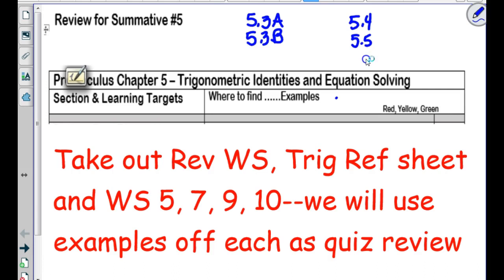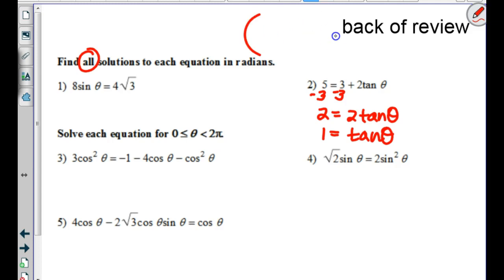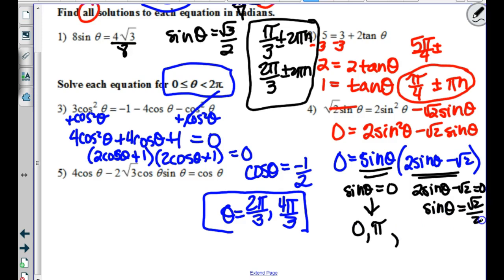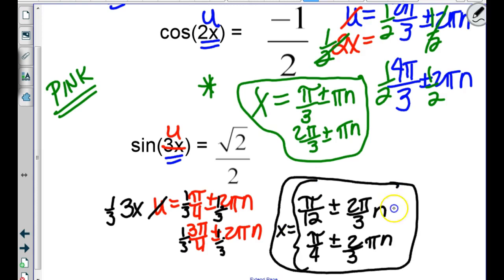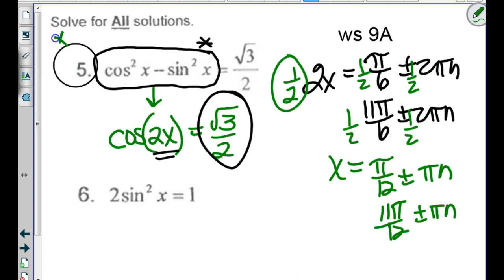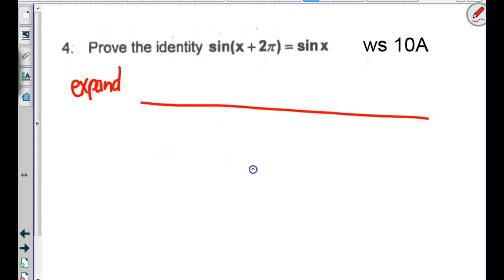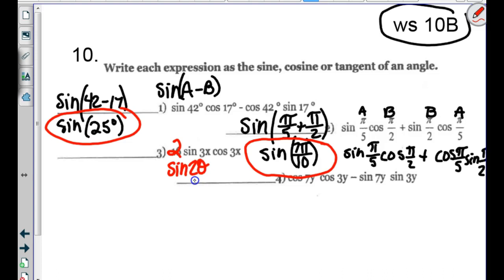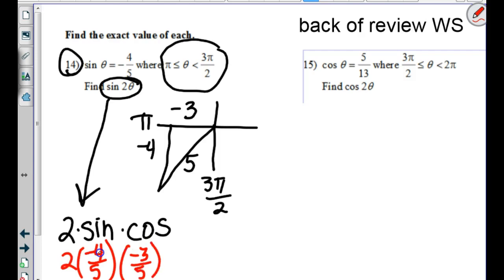Review for Summative #5 3.4.19